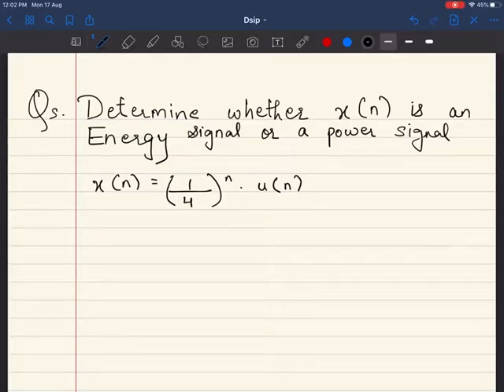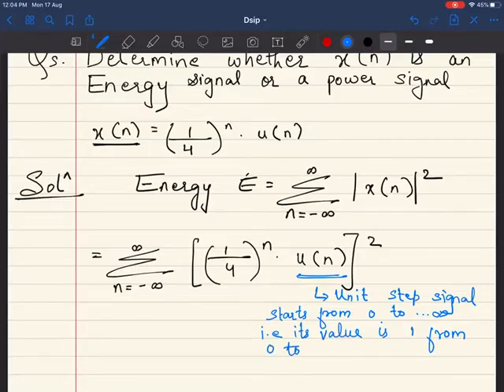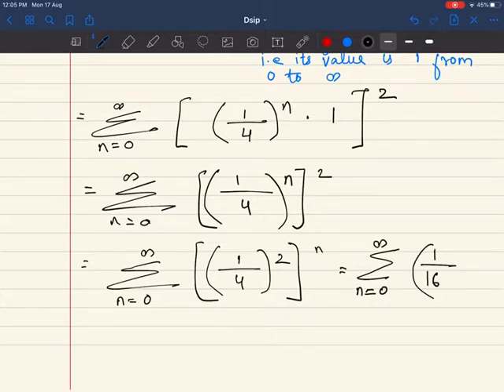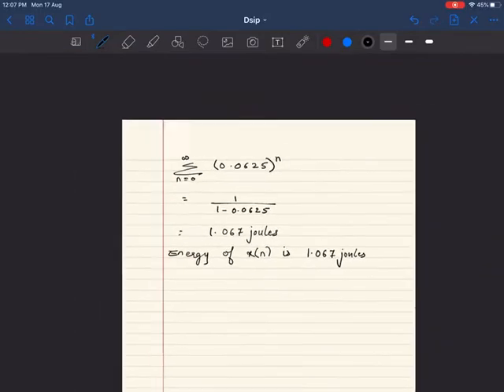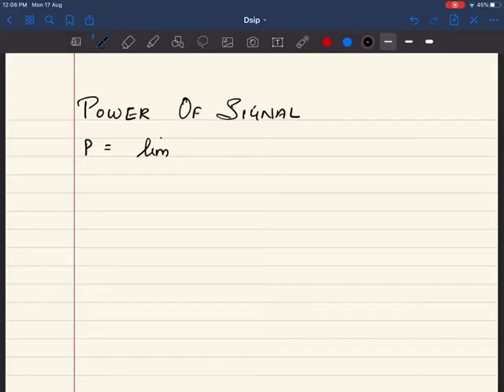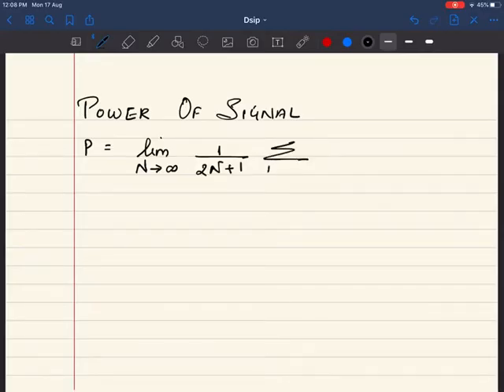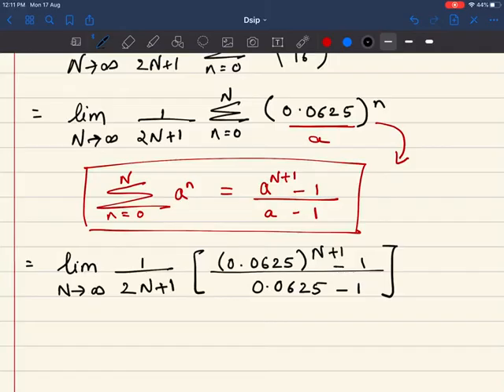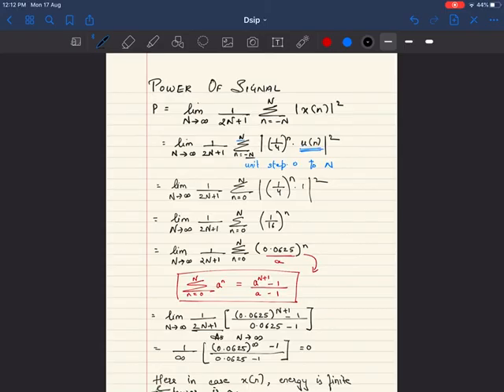Energy and Power Signals- Numerical 2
Digital Signal Processing- Types of Discrete time signals- Numerical on Energy and Power Signals